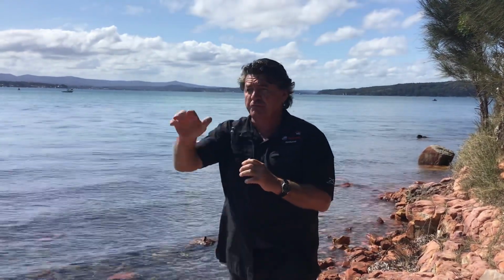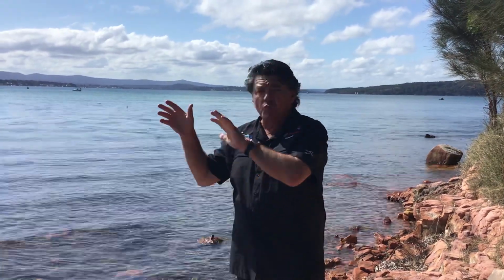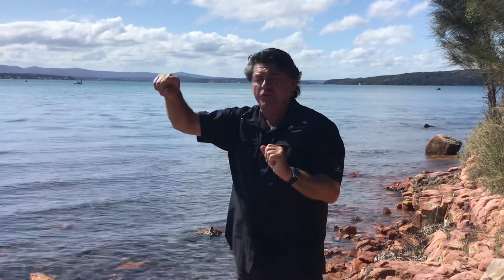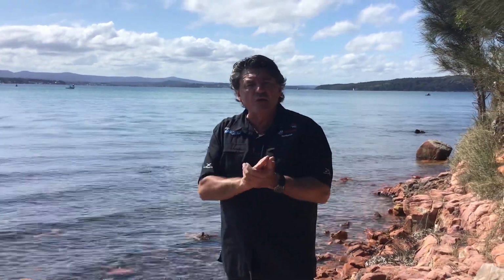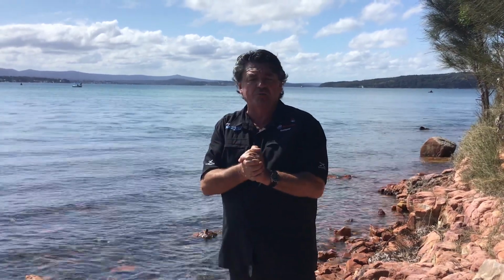Swansea Fishing Report 22/10/2021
Local fishing report by Jason Nunn for Lake Macquarie and surrounding areas. 22/10/2021. 🟢 ZEREK ‘FISH OF THE WEEK’ WINNER - Kayden Bilbe